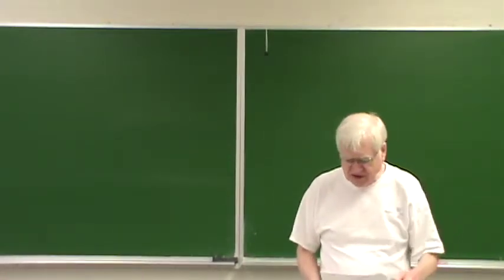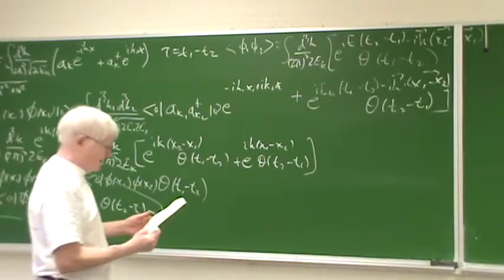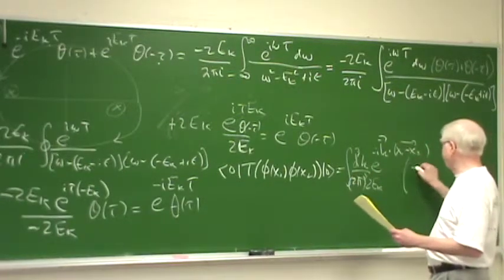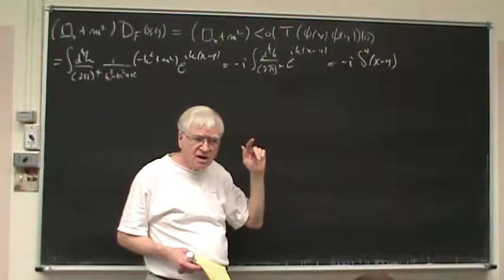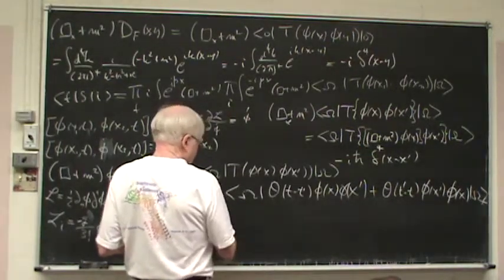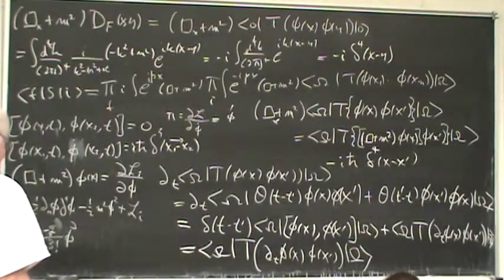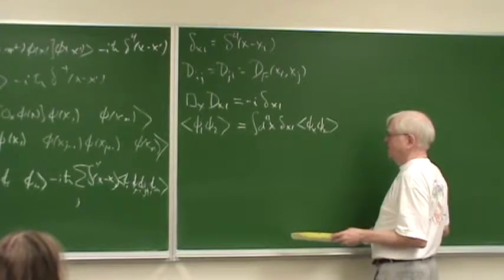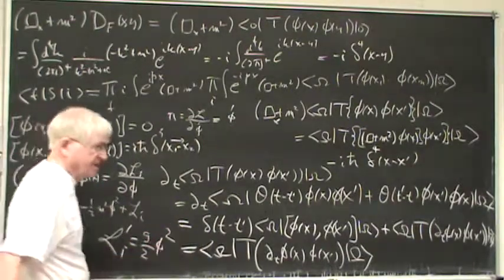lecture10 092214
LSZ reduction formula, position-space Feynman diagrams